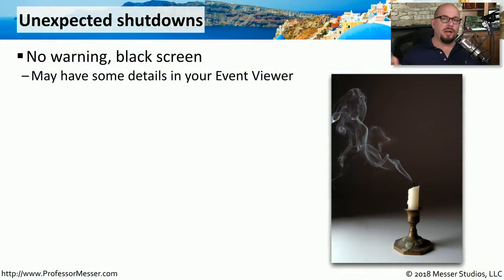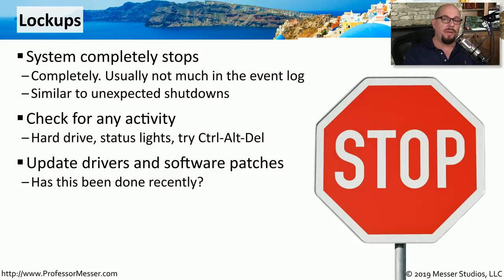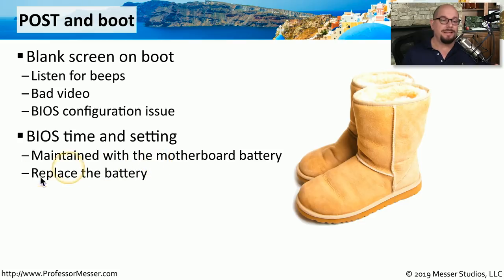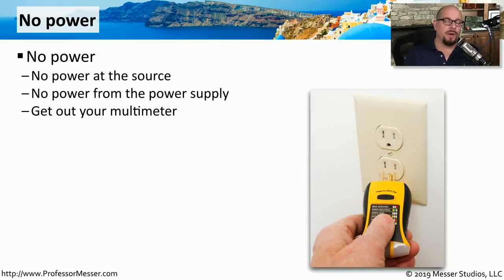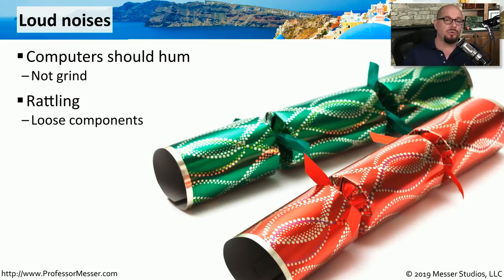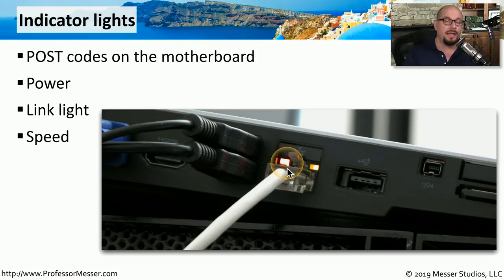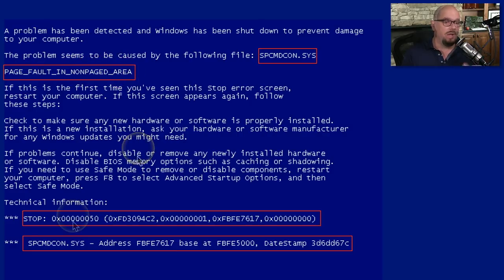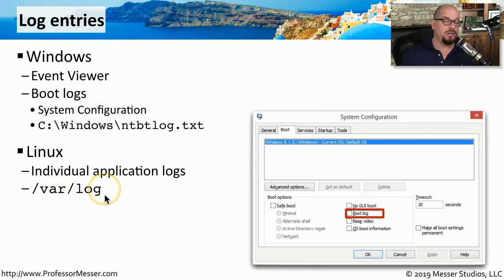Troubleshooting Common Hardware Problems - CompTIA A+ 220-1001 - 5.2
There are some problems that tend to be more popular than others. In this video, you’ll learn how to troubleshoot the most common hardware issues.